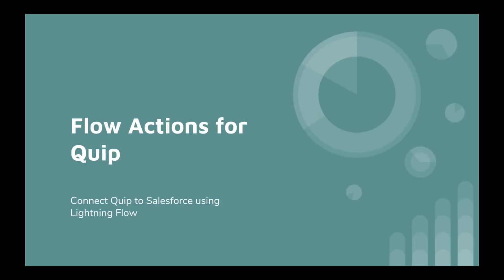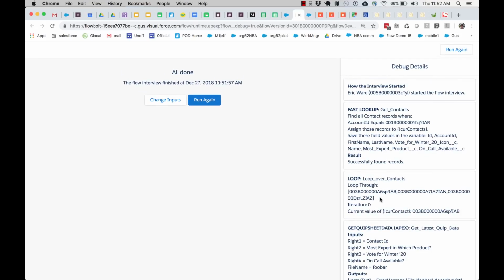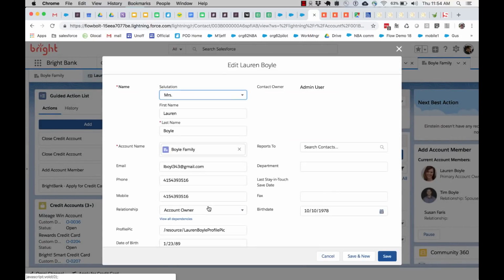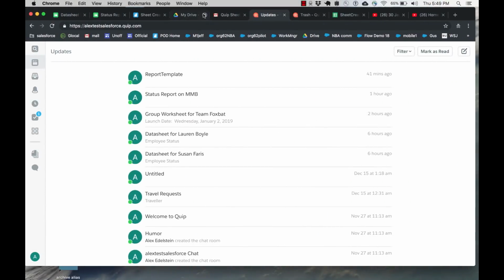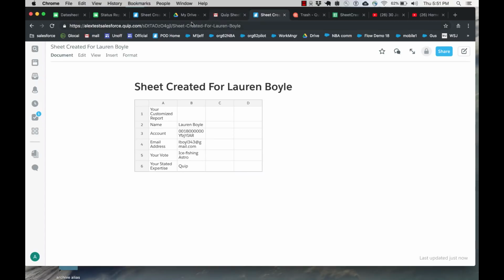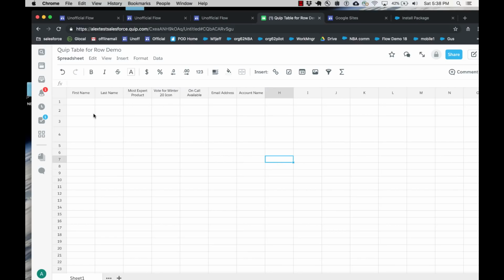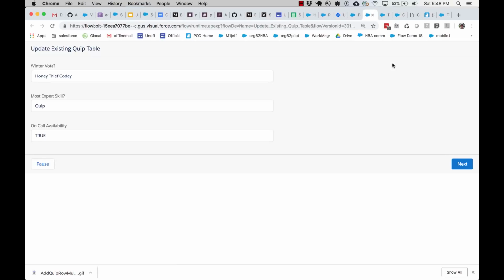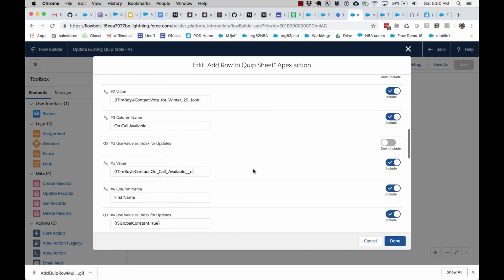Flow Actions for Quip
Use your Quip documents and sheets with Salesforce and Lightning Flow